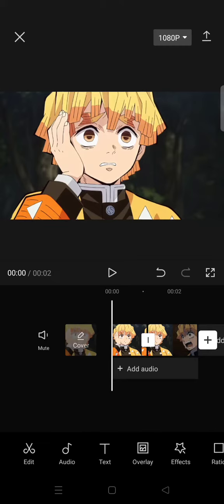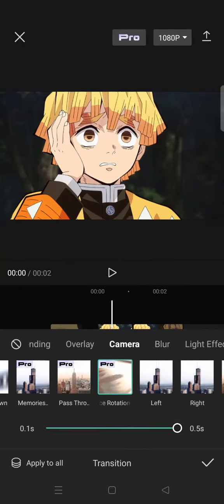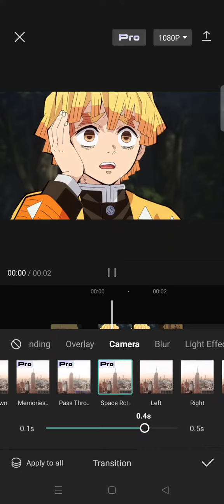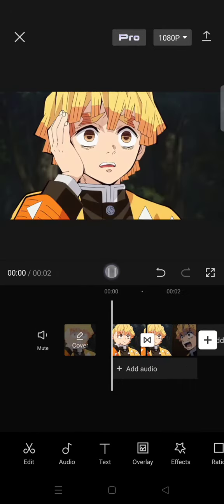How Can You Create a Smooth Spin Transition for Your Video Edits in CapCut? | Transition Idea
Here's how to easily create a smooth spin transition in CapCut